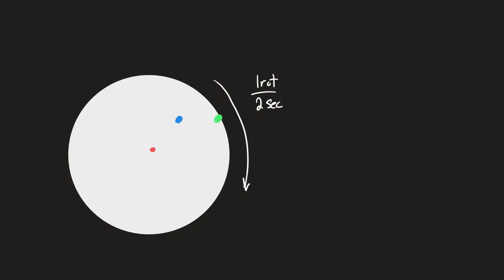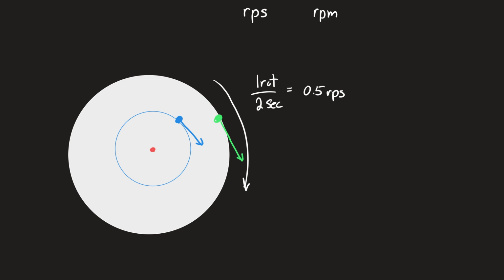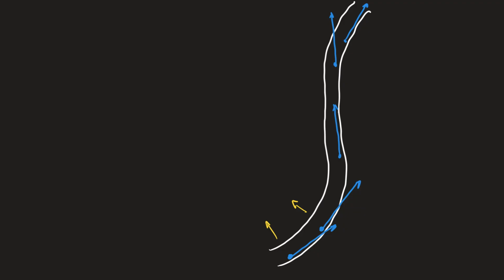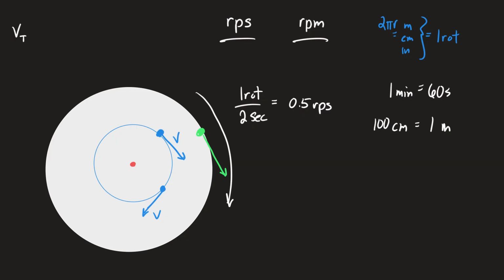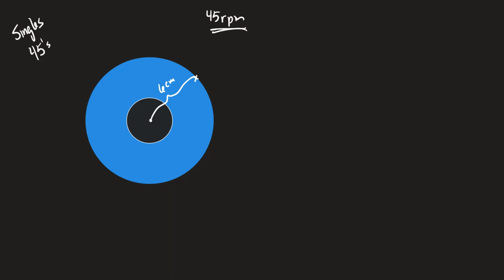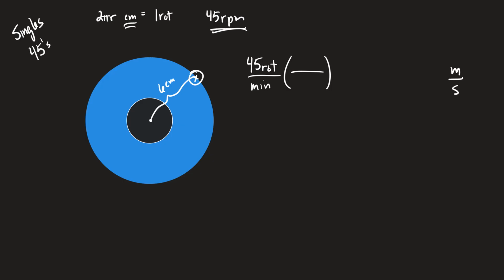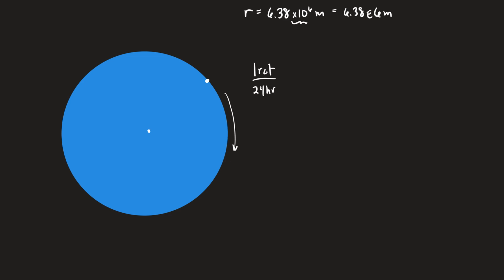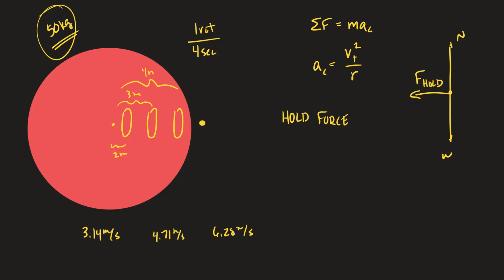converting from ritational to linear speed